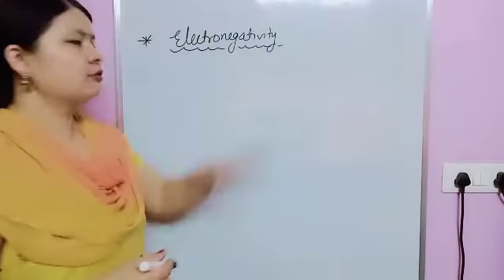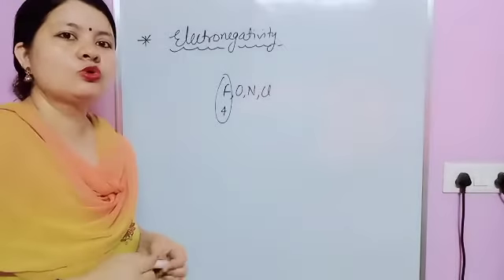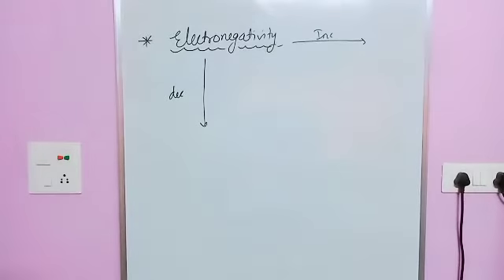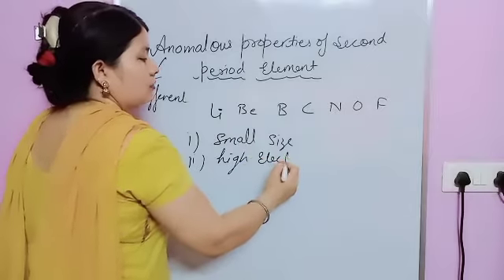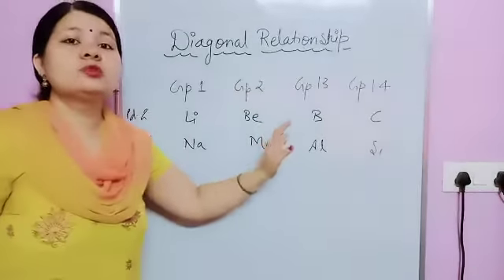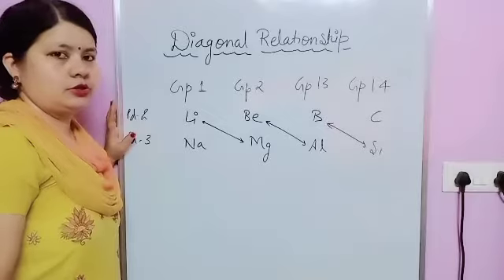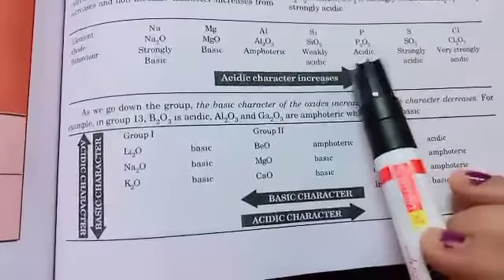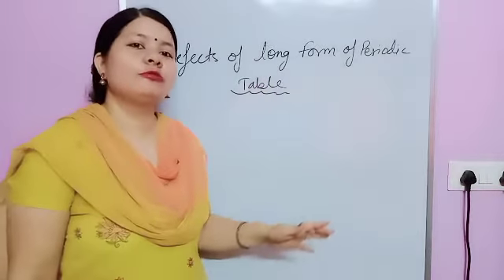Class 11 topic periodic trends in properties ( part 2)